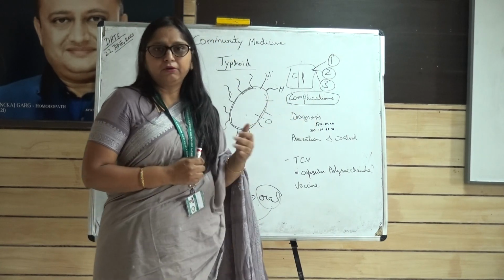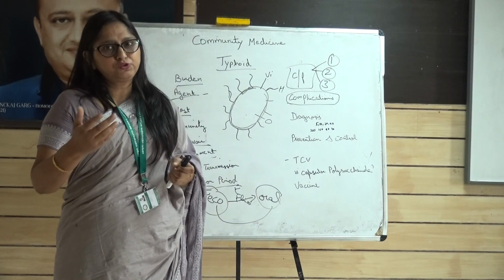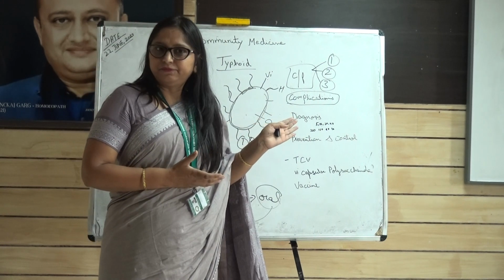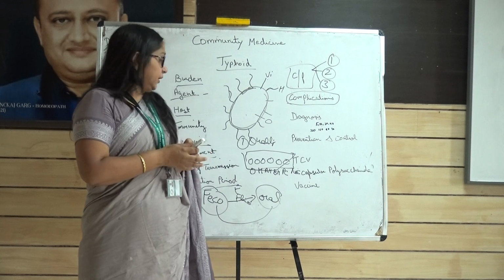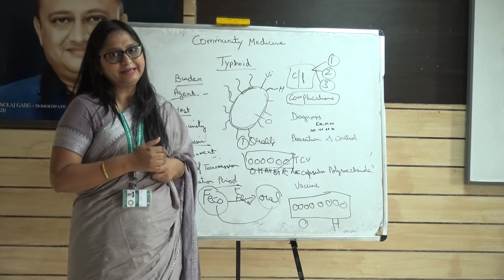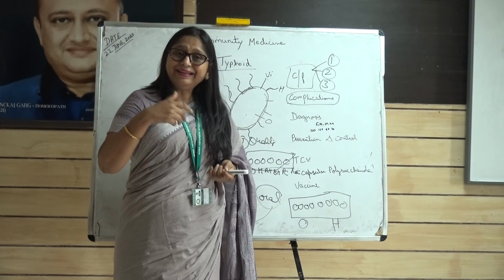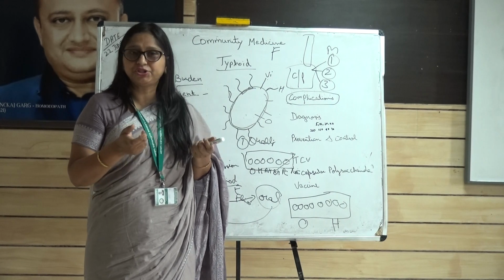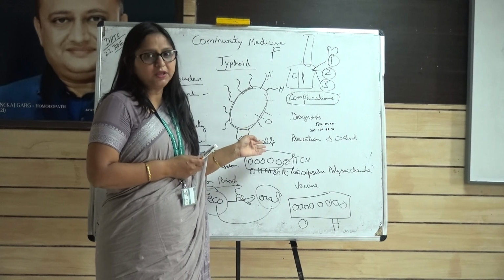JVWU TOPIC- TYPHOID DIAGNOSIS, PREVENTION AND CONTROL DEPT OF COMMUNITY MEDICINE